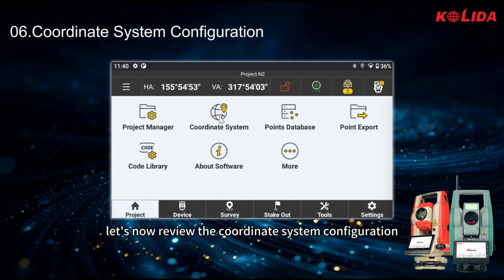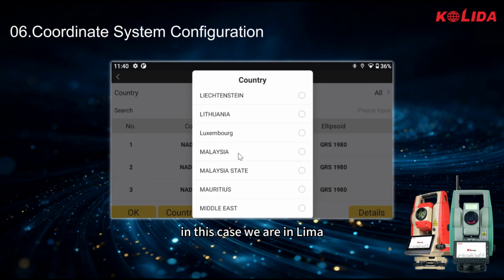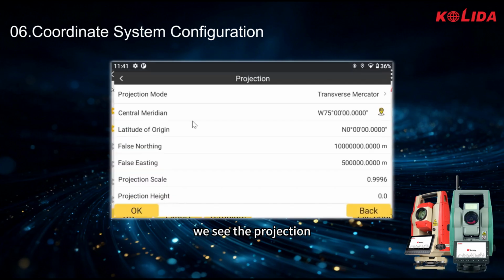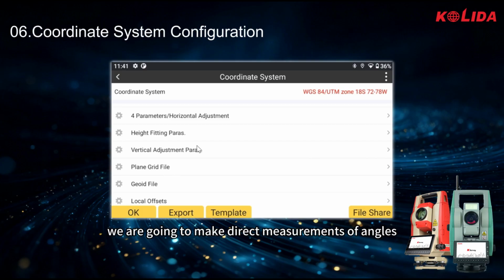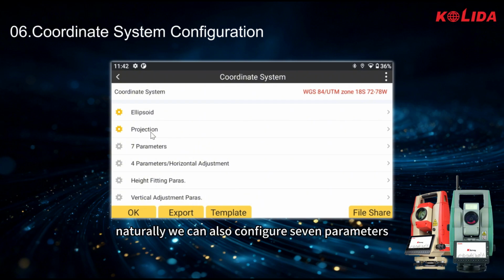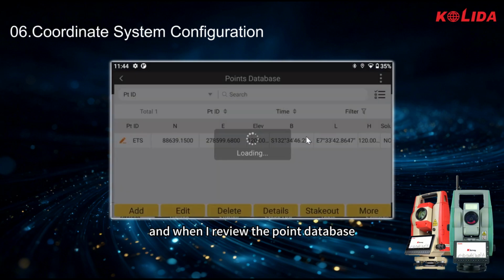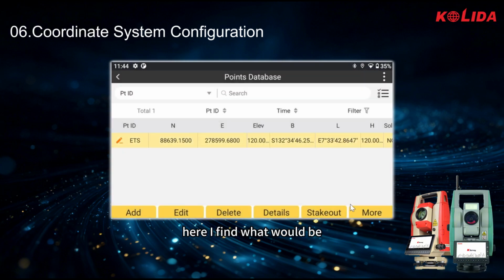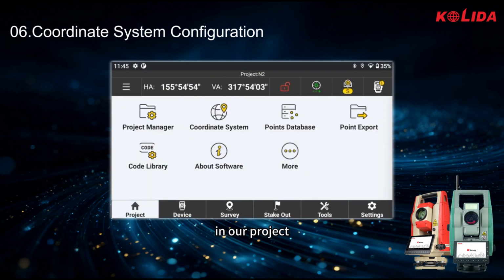Configure Coordinate System on Kolida Android Total Station, Kolida, Professional Survey Equipment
Ksurvey 2026 allows users to choose their own countries' coordinate system.